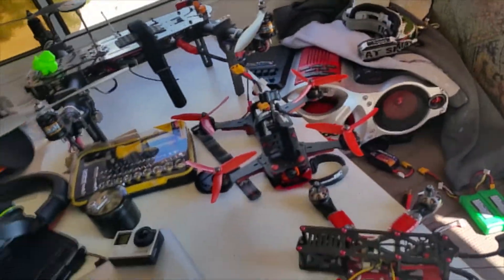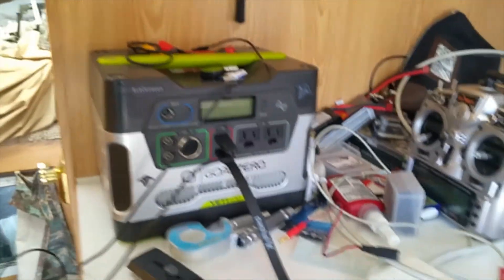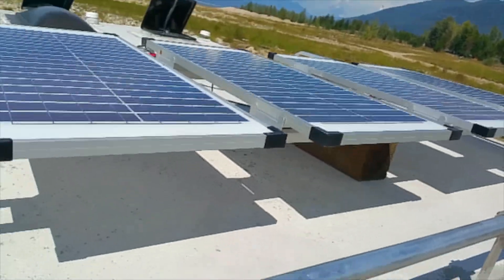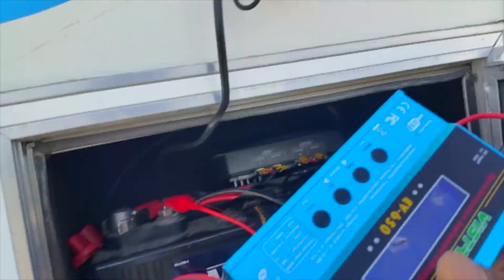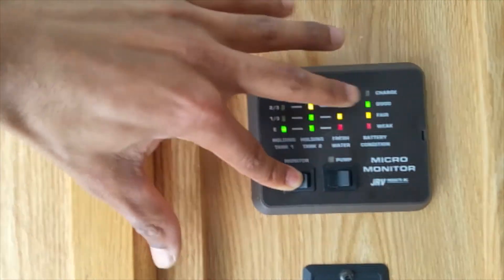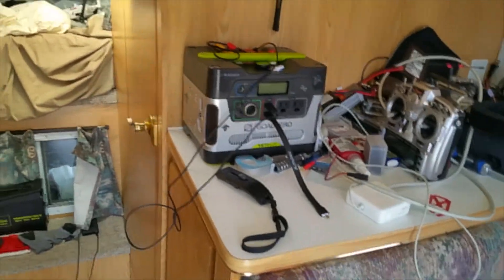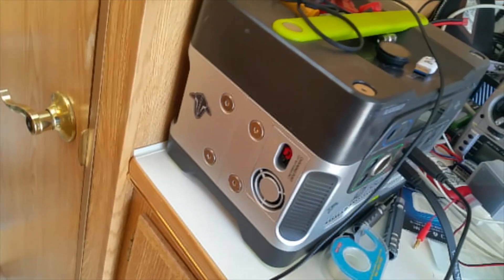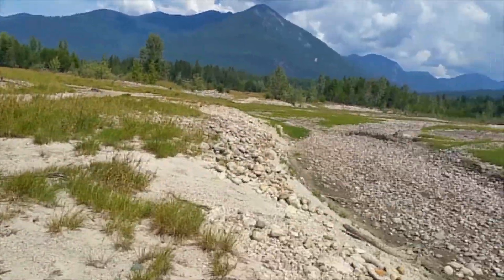Rv Life ~ Charging lipos and truck camper battery thru solar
So while on the road I fly lots plus use power in my camper. My truck camper is not wired up to charge the tc battery while driving. I also wanted a way to get power while parked and not firing up a loud expensive generator which I don't have. It's been over 2 months and have not plugged into the grid once!! The sun straight up keeps me flying and my water and lights flowing in my camper. It's all fun and game tho during the summer but we will see the outcome once fall and winter hits. Will I keep charged only time will tell :)